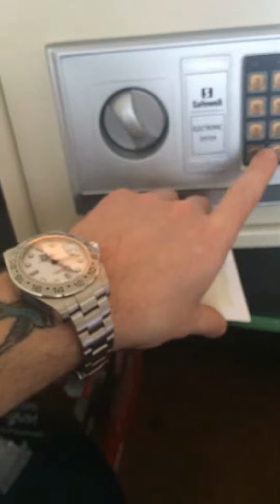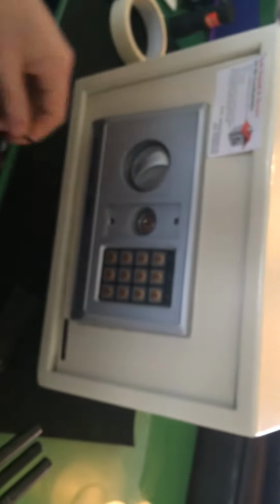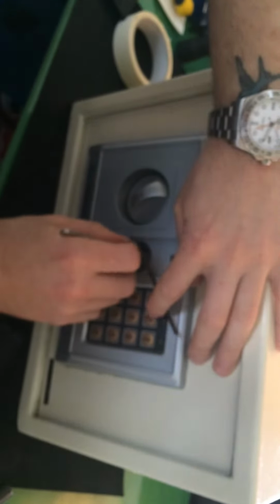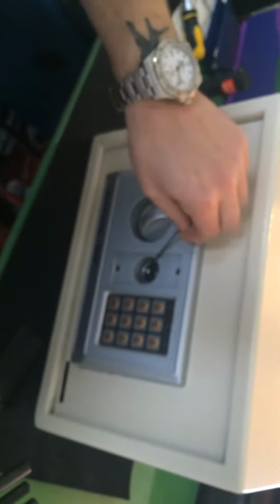Lock picking a cheap safe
How to Lock picking cheap safe open and advice on picking  good safes secure london londoner england essex thetattooedlocksmith thebeardedlocksmith theledgearylocksmith safesoundandsecureltd safesoundandsecurelocksmiths everycountry usa like4like follow4follow lovelife funnyvideos lockpicking locksport 15secpick Medeco pick picks